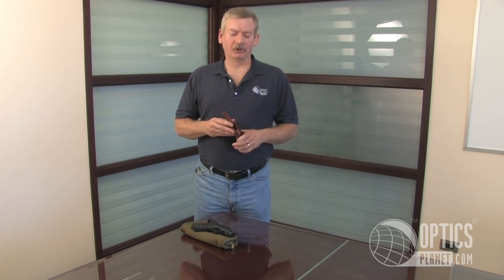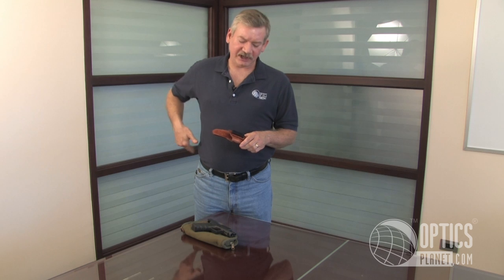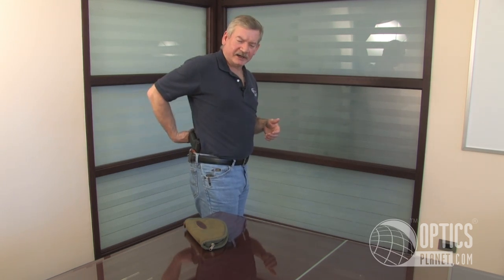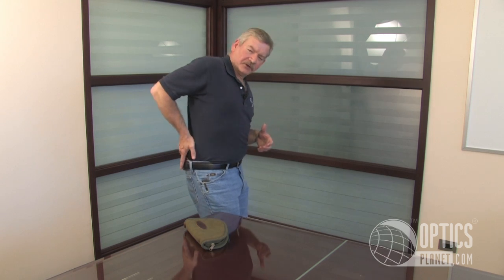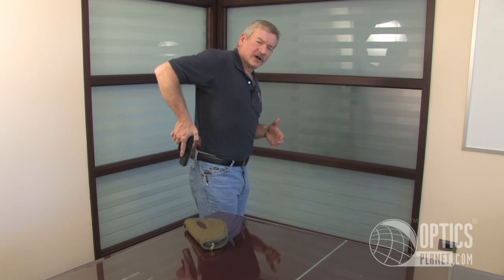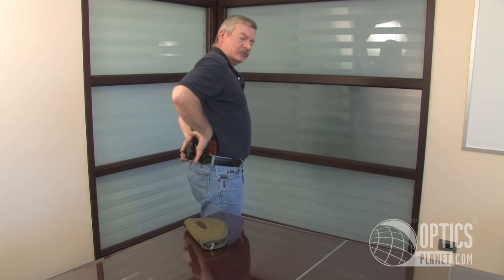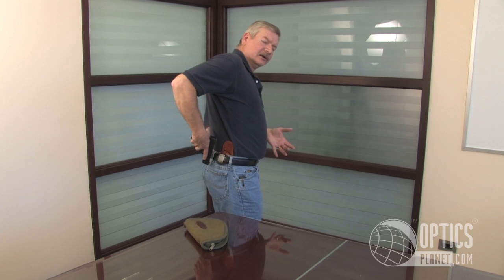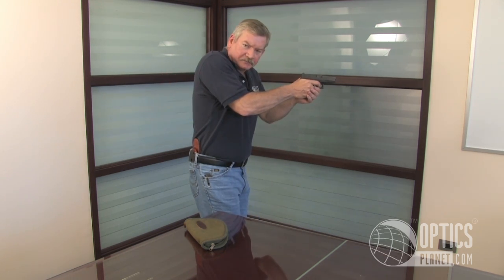Bianchi 100 Professional Holster - OpticsPlanet.com Product in Focus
The Bianchi 100 Professional Holster is an inside the waistband holster. It features a full length piece of leather to protect the torso from the pistol's sharp edges and prevent body sweat from getting on the firearm. It rides at the optimum angle inside the waistband to ensure proper firing grip on the draw and fits on a belt up to 1 3/4".